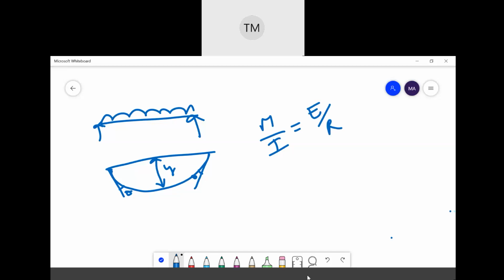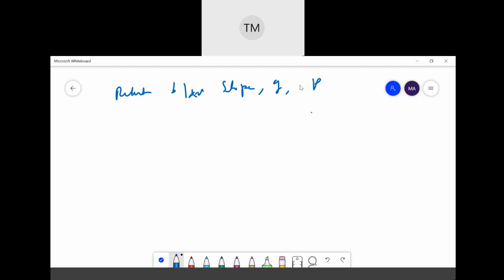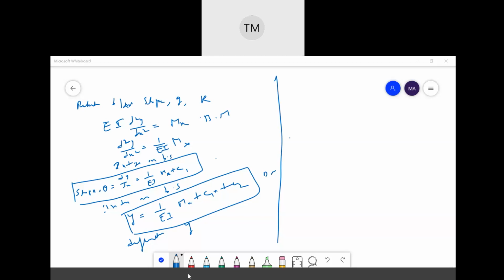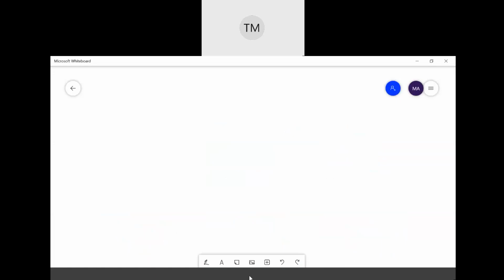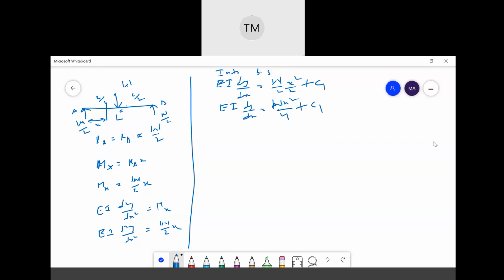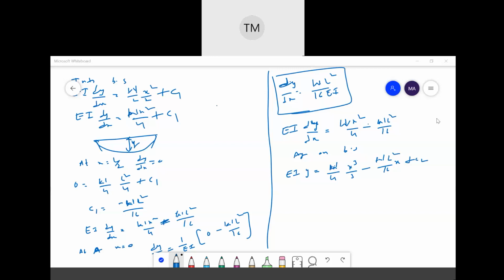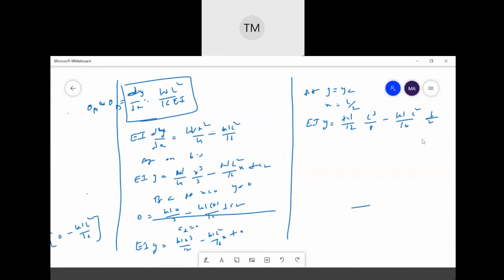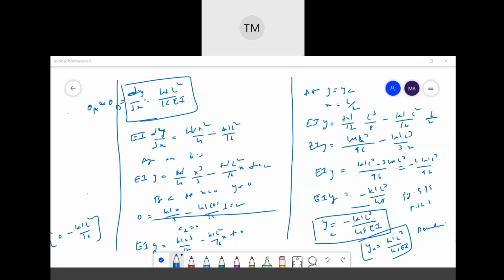Strength of Materials II Deflections Unit I Class I